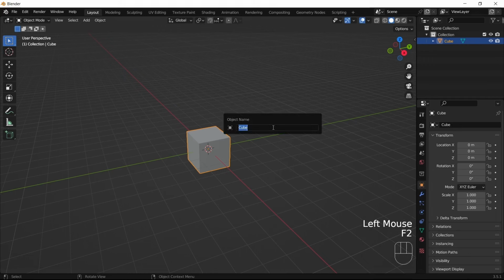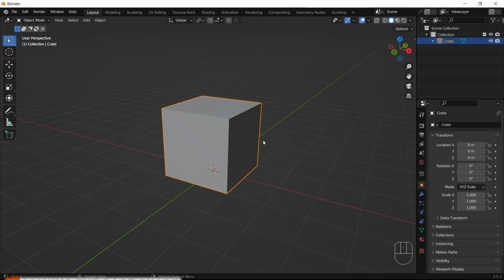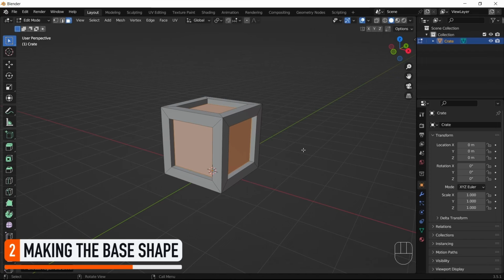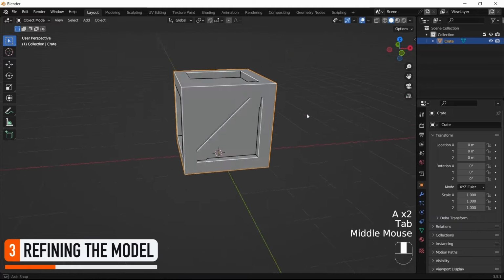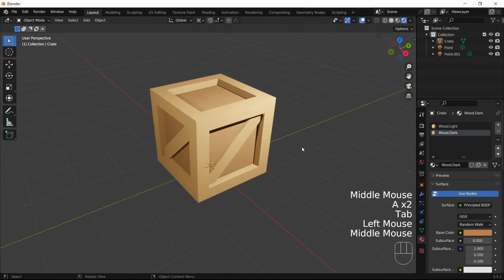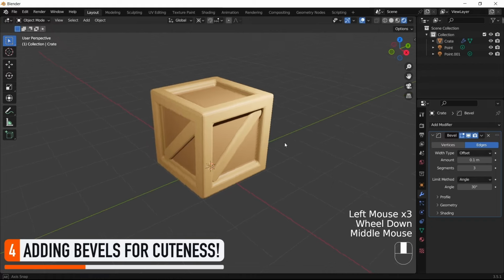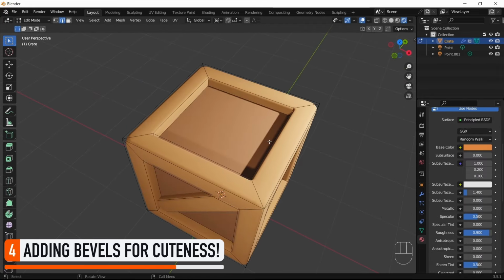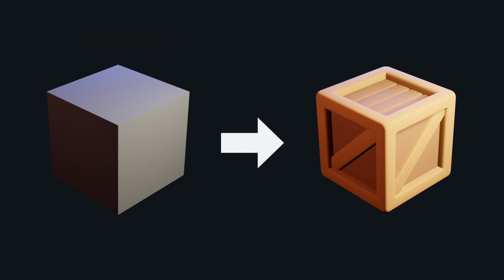Let's make #1: The CRATE [Blender 🇬🇧 Tutorial]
Learn how to make a cute play-dough-like crate in Blender from scratch in a couple of minutes! :)

00:00 - Introduction
00:33 - Setting the pivot point
01:30 - Making the base shape
03:00 - Refining the model
04:49 - Adding bevels for cuteness!
07:02 - A few extra tips…
07:35 - Conclusion